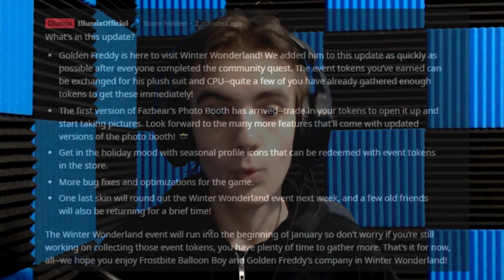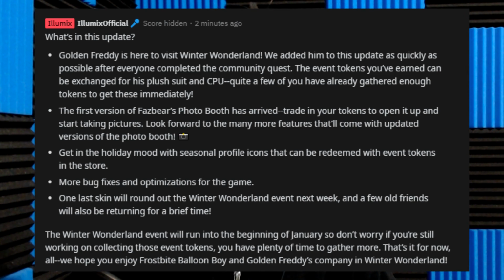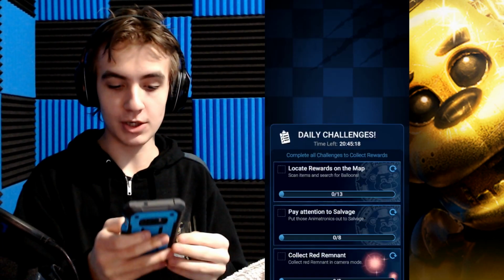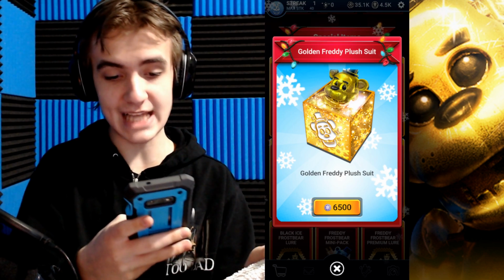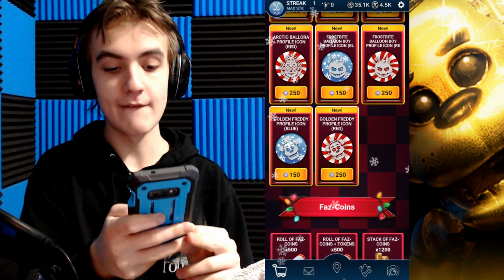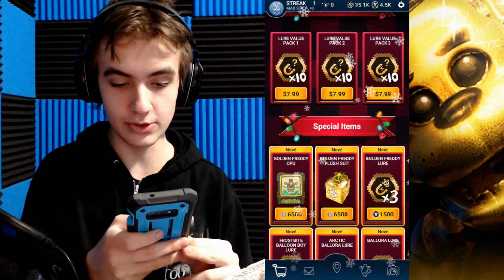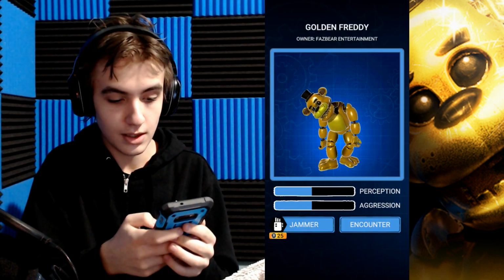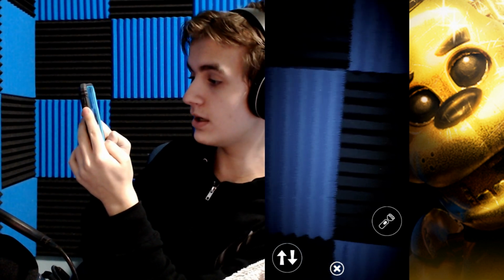HE'S HERE... AND ALWAYS WATCHING... GOLDEN FREDDY!! | FNaF AR Winter Wonderland Event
Golden Freddy is now in FNaF AR, and his mechanic is INCREDIBLE!
He seems to alternate between other characters, mimicking their abilities with multiple lives. I have yet to beat him!

FNaF is rated T for Teen (13+).
The FNaF franchise, and content associated with it, is not encouraged to be viewed by young audiences. While at surface level the FNaF franchise does not appear to have anything mature besides creepy character designs, it has various dark background themes and story lore that is unsuitable for young audiences.